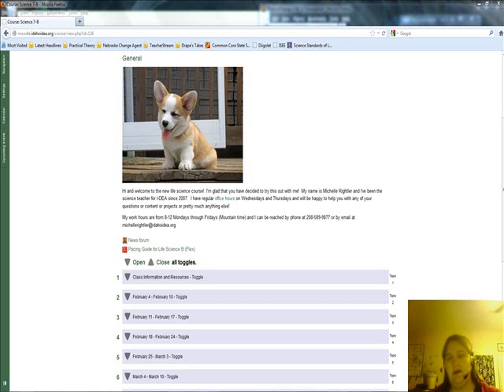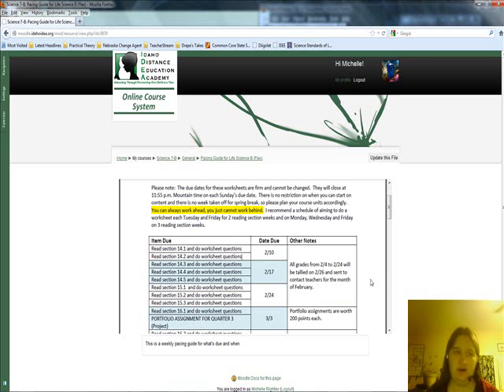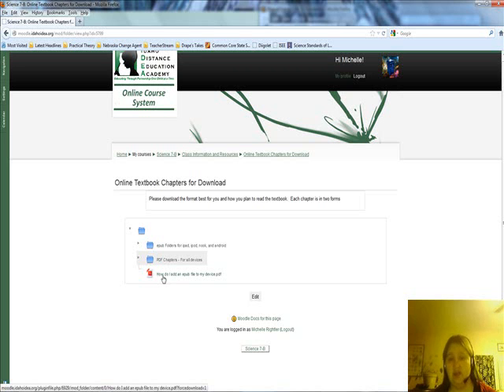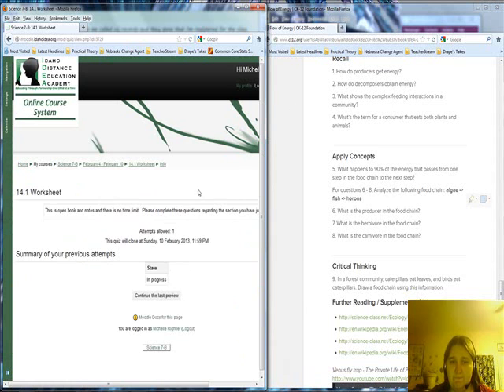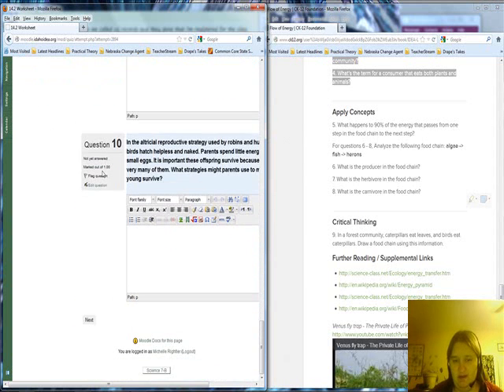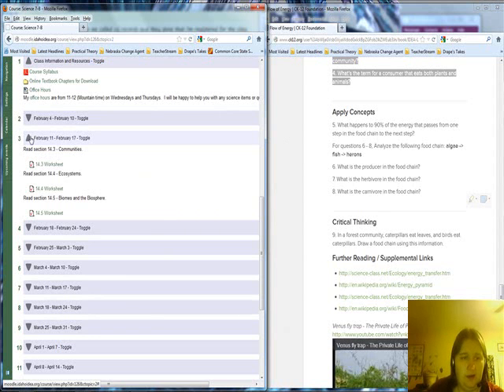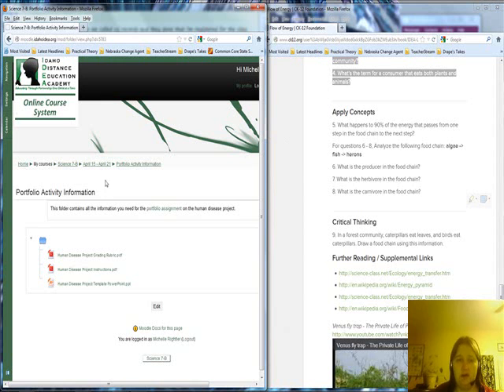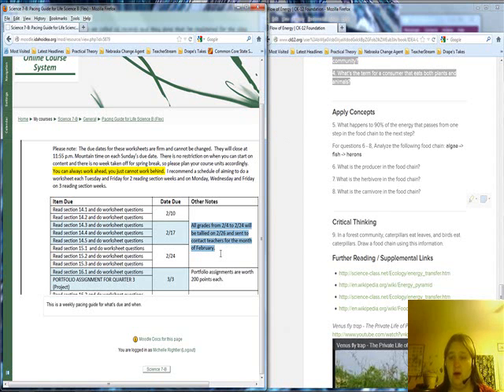Flex Courses Introduction for 7th and 8th grade IDEA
Introduction to the new 7th and 8th grade IDEA flex science courses.